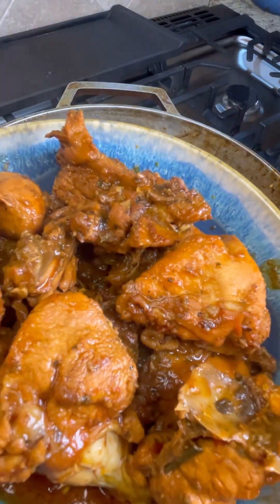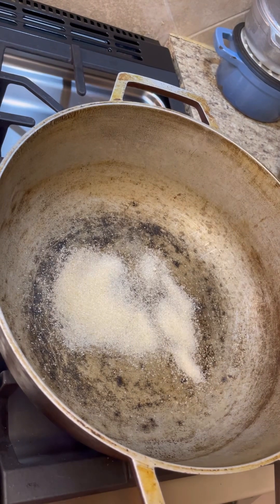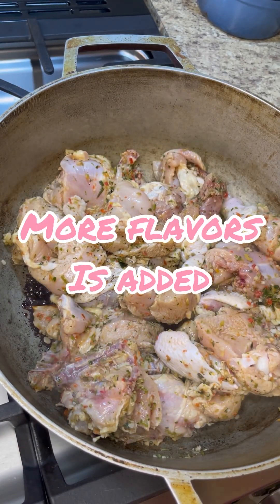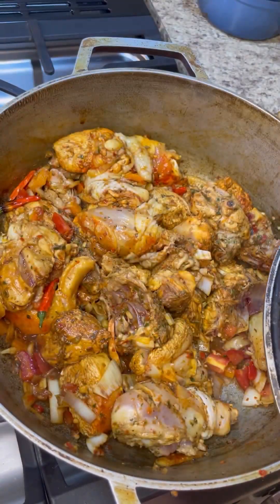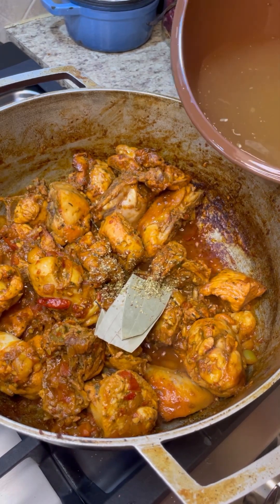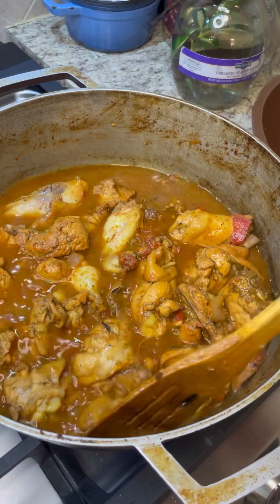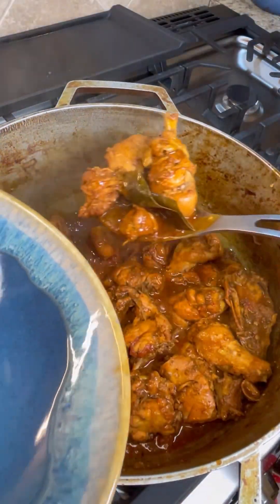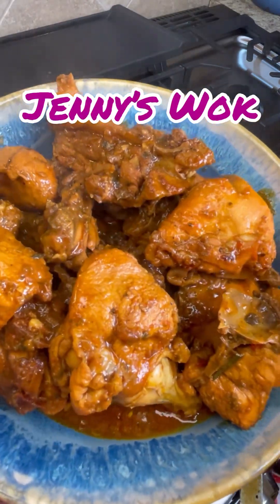Stew Chicken 🇹🇹style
Stew Chicken 🇹🇹

4 lbs Chk ( marinate)
1 1/2 tbls brown sugar
1 bay leaf
1 ripen tomato
1 onion
3 dry chilies
1 onion
Meat base / salt to taste
2 - 3 cups water
Method as Shown. ENJOY